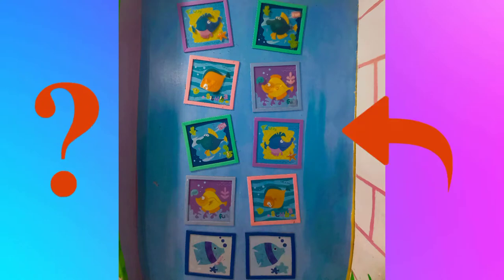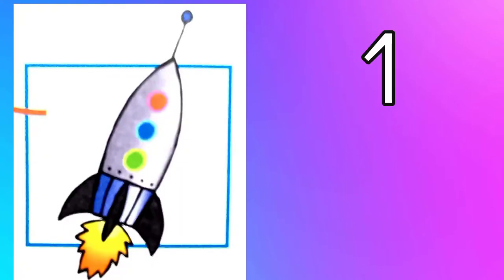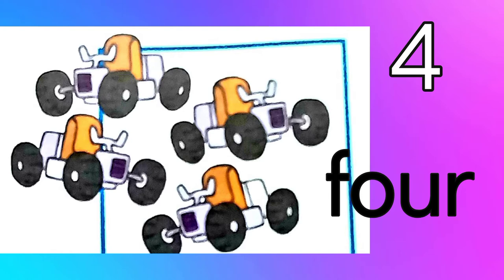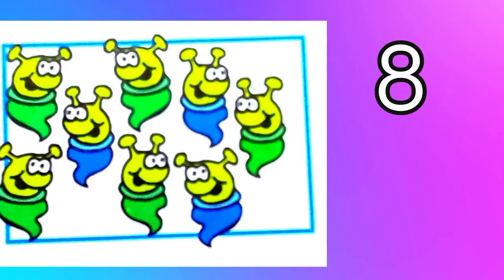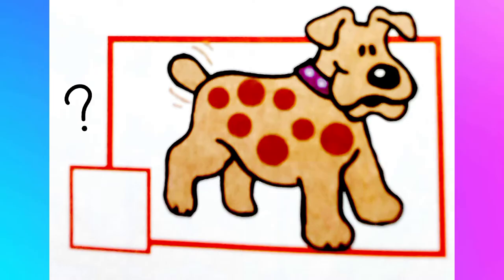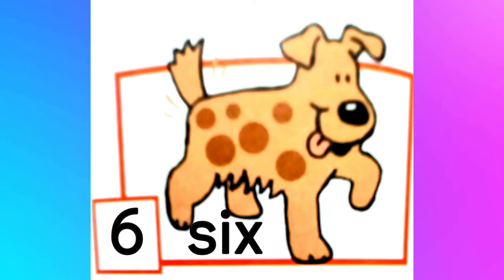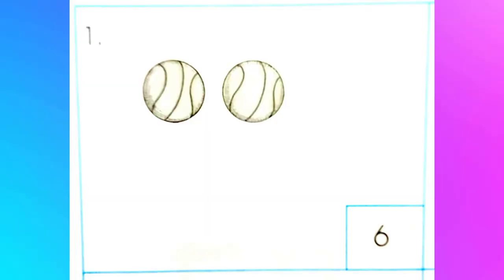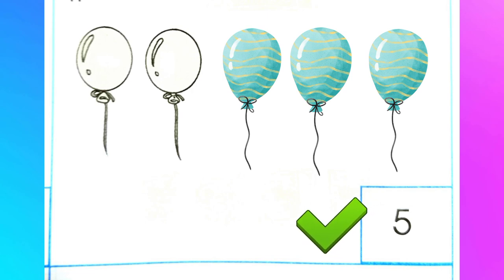Numbers 0-10 (Numerals and Number Words)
Kindergarten Math Lesson